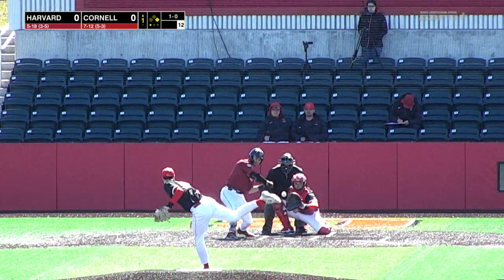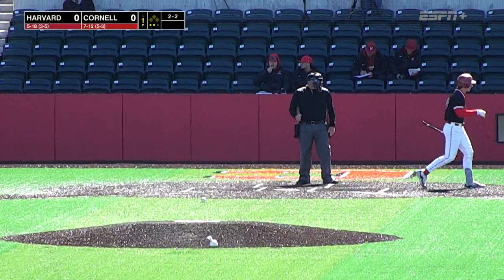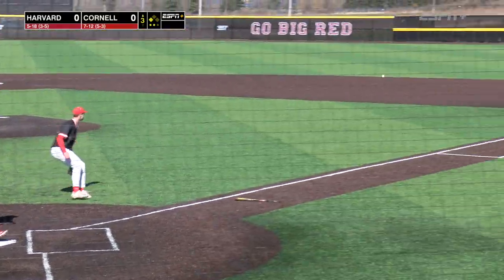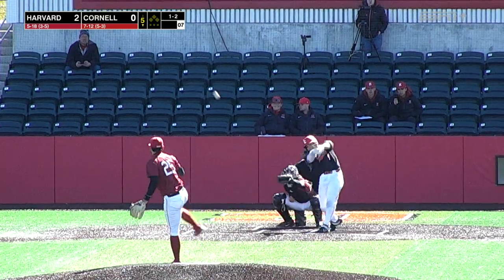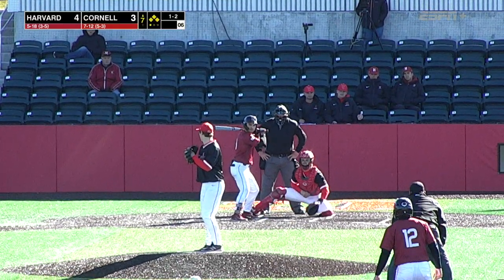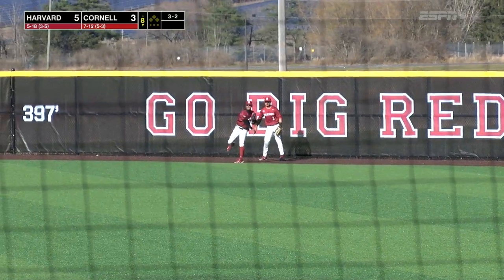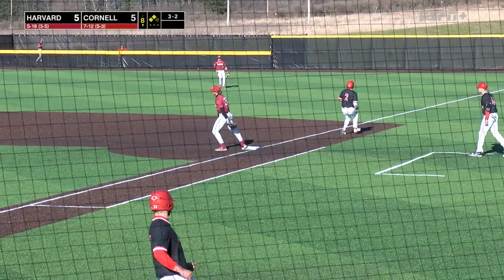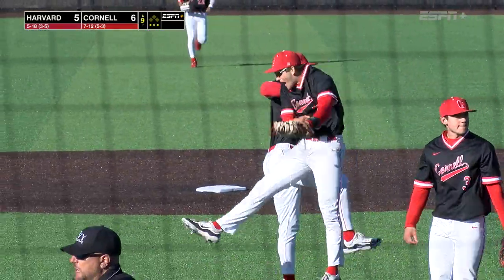Highlights: Cornell Baseball vs Harvard Game 3 - 4/7/2024